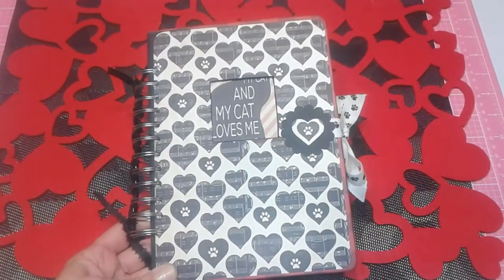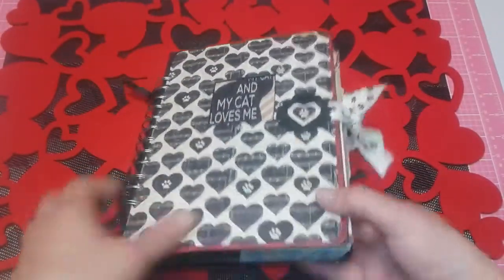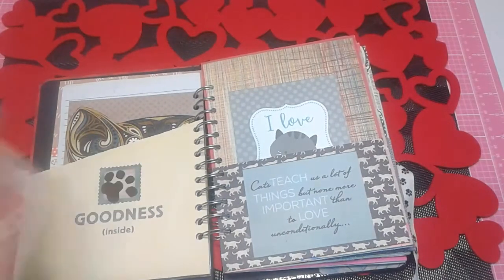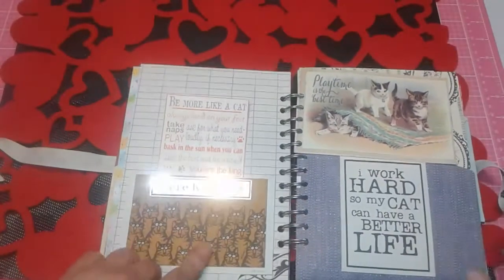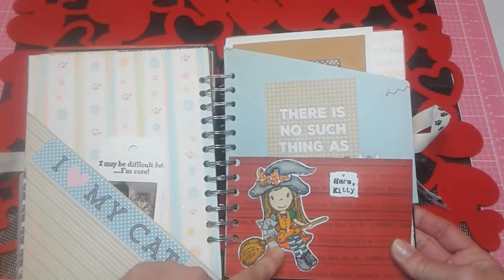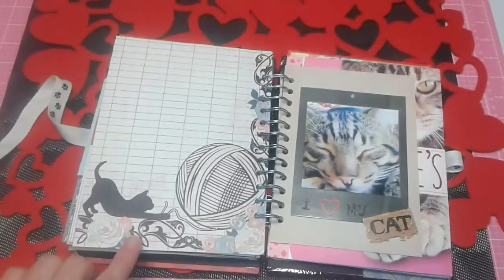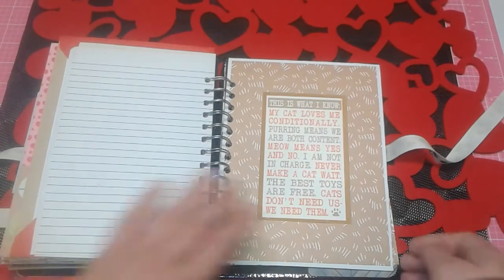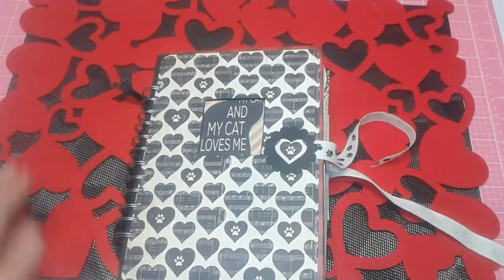Junk journal for my lancey pants.. thank you everyone whom gifted kitty goodies to make this book